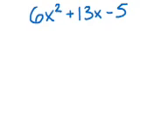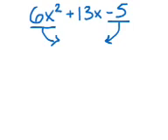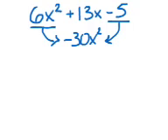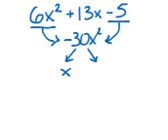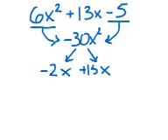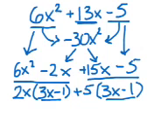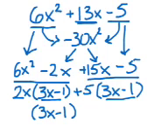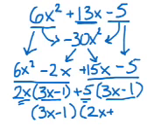Factor AC Method and Grouping - Polynomial with one variable with Negatives